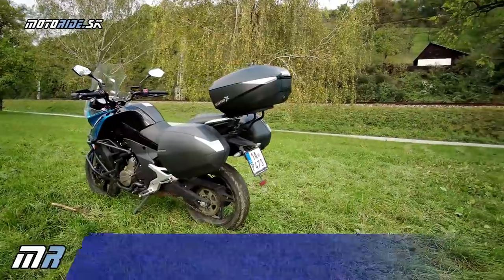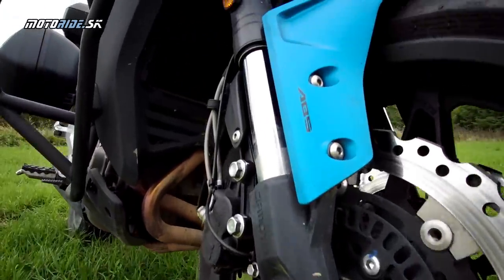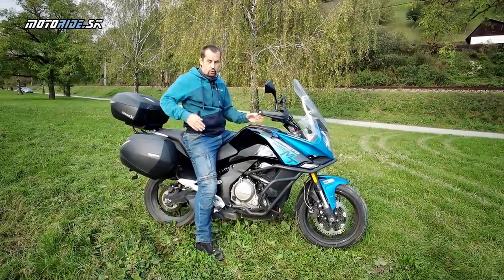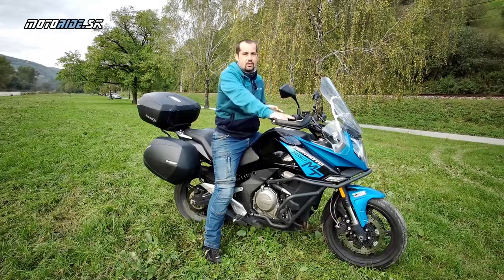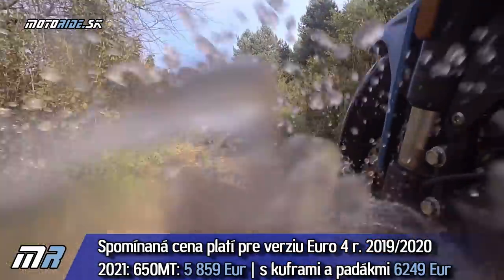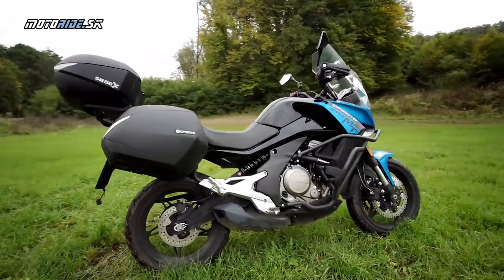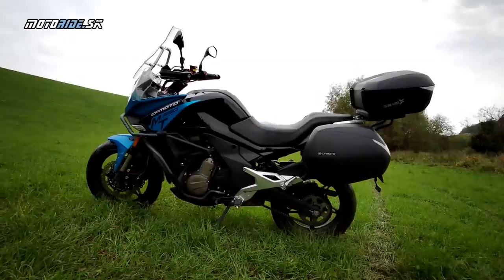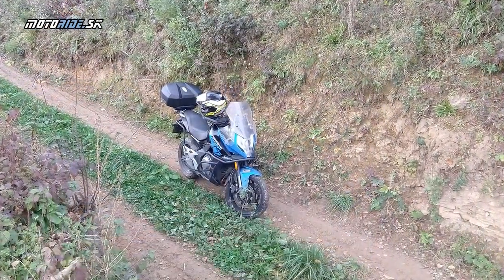Aké je CF MOTO 650 MT po 10 000 km - Solídny bike na cestu aj do terénu - motoride.sk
Nečakali by ste to, ale s touto motorkou som si užil kopec srandy na cestách, ale aj v teréne a dokonca na piesku. Pozreli sme sa na zúbky CF MOTO 650 MT, ktorá už mala čo to za sebou.

Po teste CF MOTO 650 GT ste sa pýtali aj na to ako tieto moto slúžia po najazdení viac km. Na tento účel nám importér zapožičal toto ročné MT-čko s 10 000 km, motorka ktorá celý rok slúžila novinárom a zákazníkom ako testovačka, absolvovala trip do Álp mi robil spoločnosť asi 3 týždne. Viac ako inokedy som sa zameral aj na výhody a nevýhody, ktoré som objavil na tejto mašinke. Čo je ale najlepšie užil som si v jej sedle kopec srandy a to prekvapivo aj v offroade a dokonca na piestu. Pozrite sa na to.

Kamera: janciii, TroyMcClure